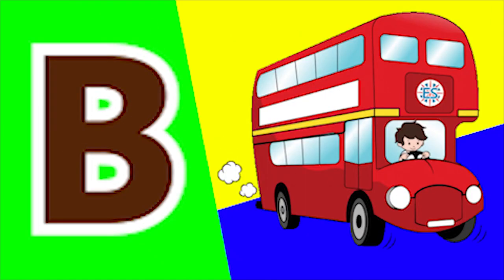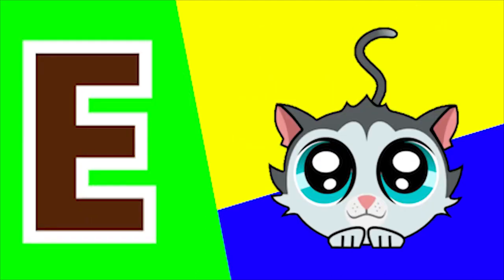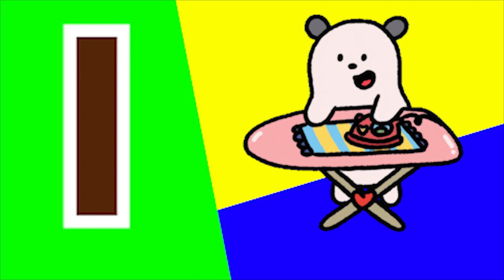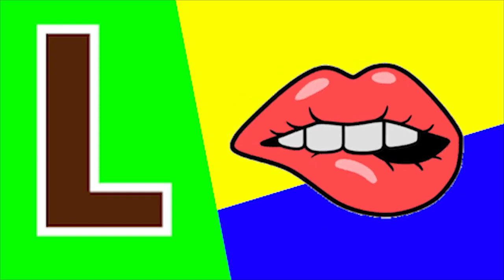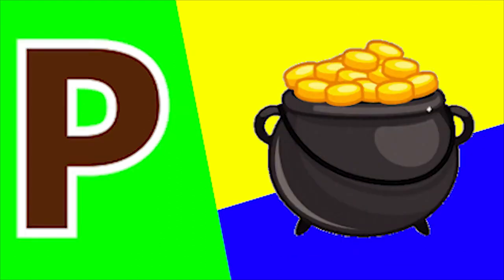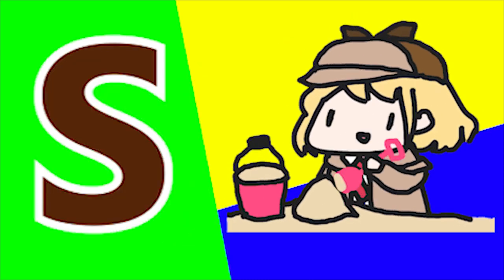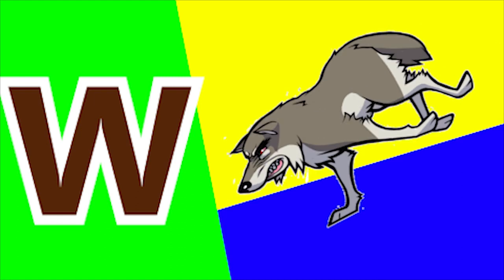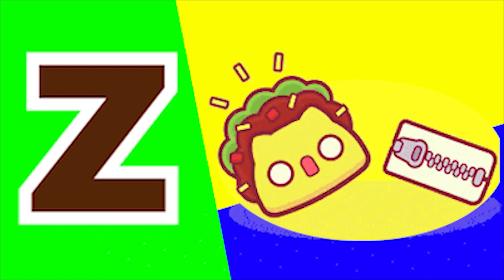ABCD Phonics song abcd Two words Nursery rhymes A to Z alphabet phonics sound Chichoo tv